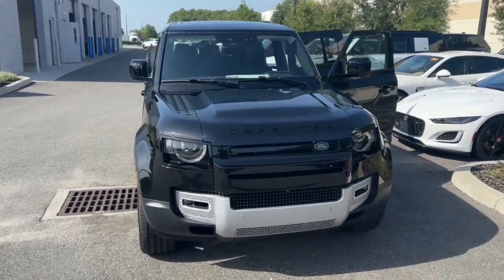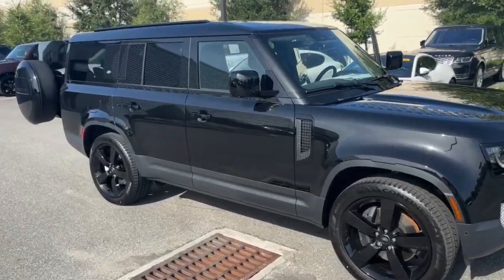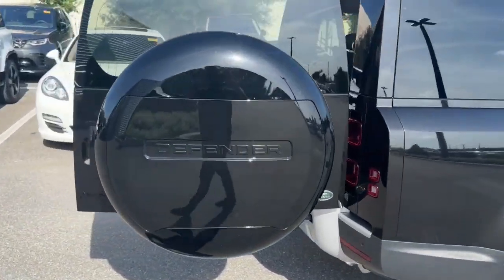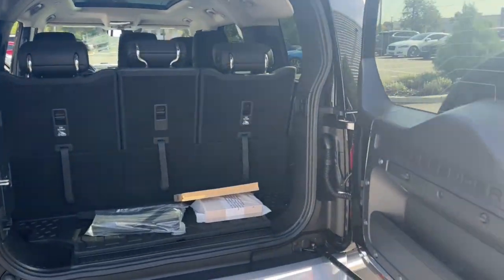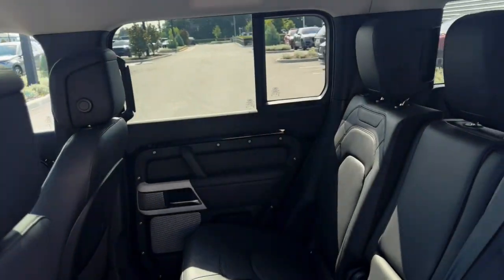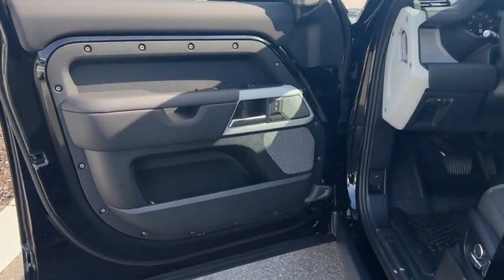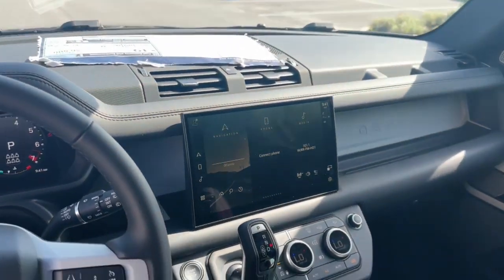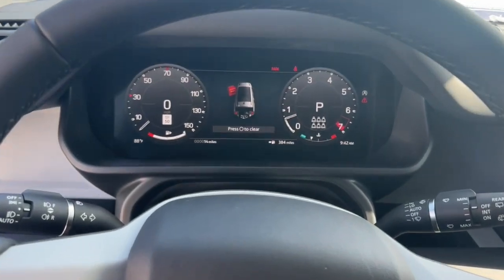2023 Land Rover Defender Orlando, Winter park, Clermont, Merritt Island, Tampa, FL P2228476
Santorini Black Metallic New 2023 Land Rover Defender SE available in Orlando, Florida at Jaguar Orlando. Servicing the Winter park, Clermont, Merritt Island, Tampa, FL area.

Jaguar Orlando
4249 Millenia Blvd